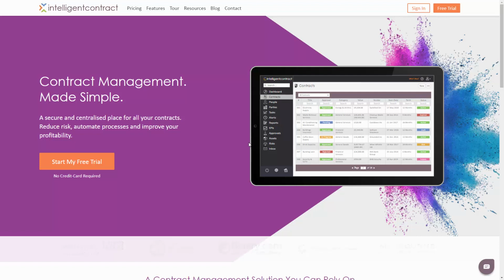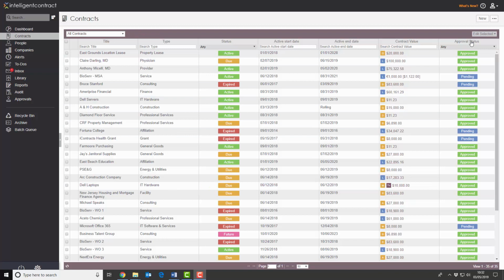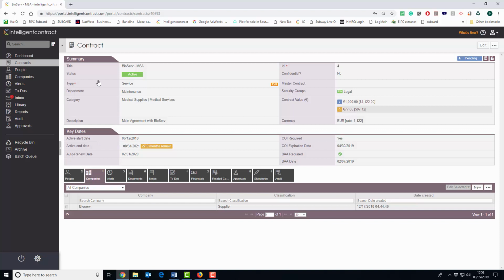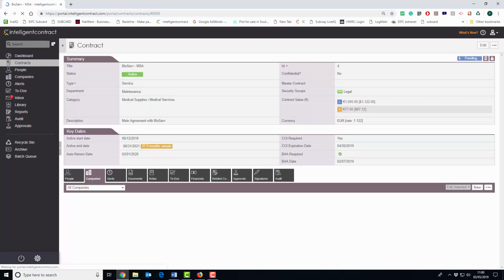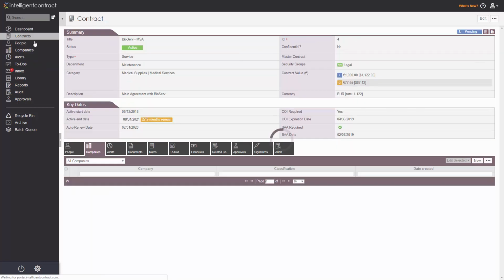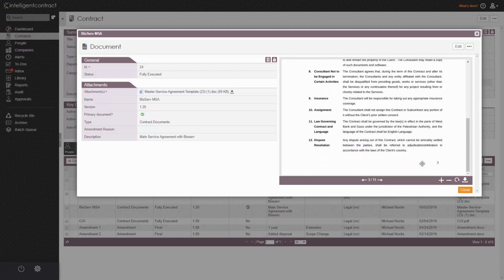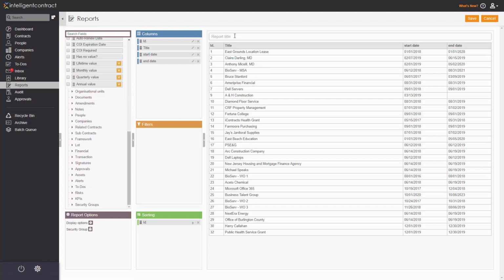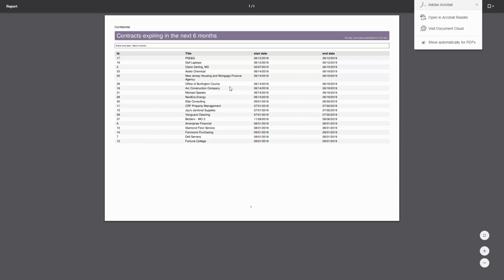Intelligentcontract Webinar V1 2019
overview of Intelligentcontract key features.